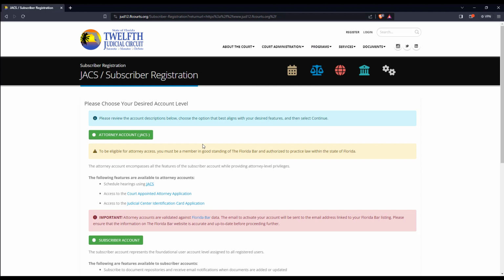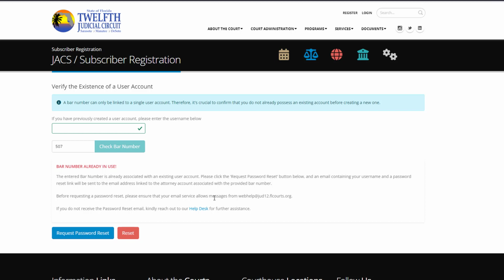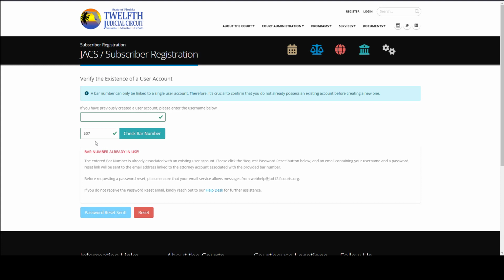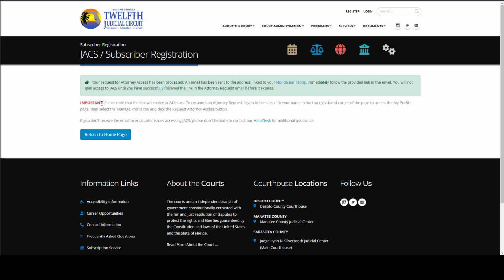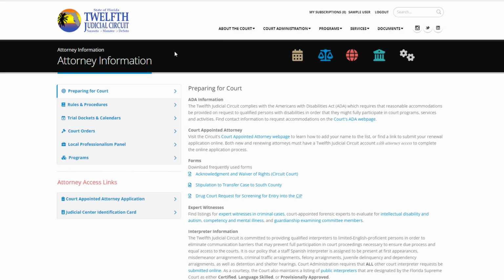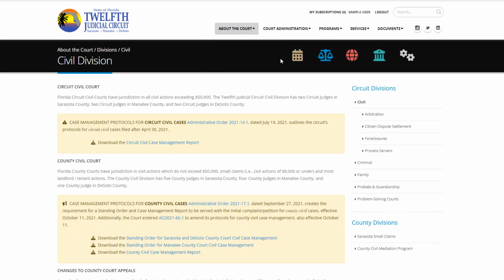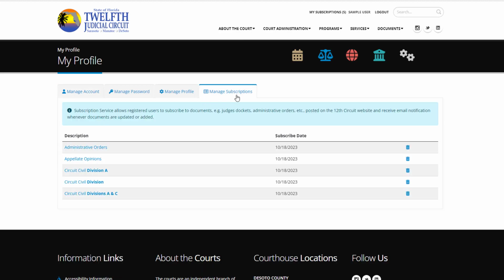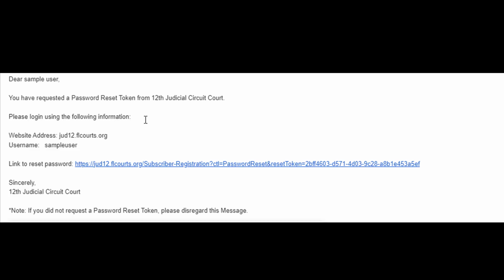How to Register for Attorney Access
An instructional video demonstrating how to create an attorney account for the 12th Judicial Circuit Court